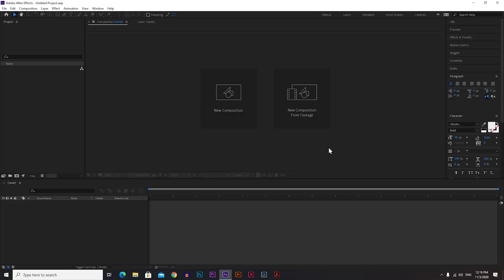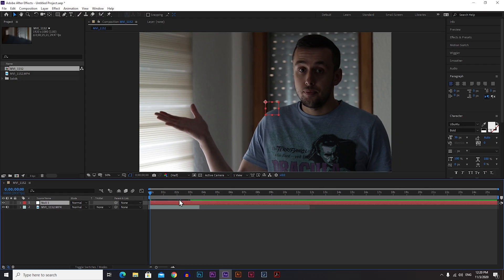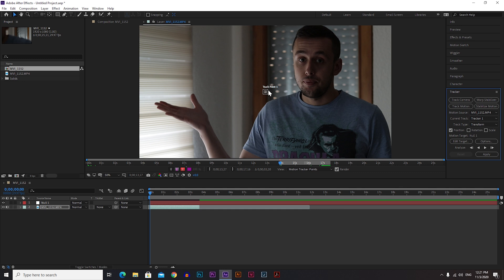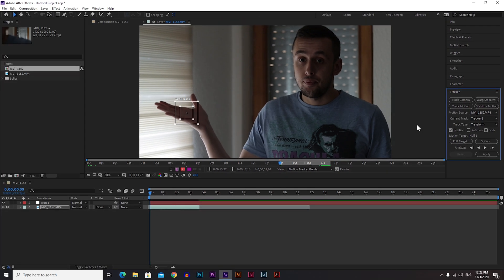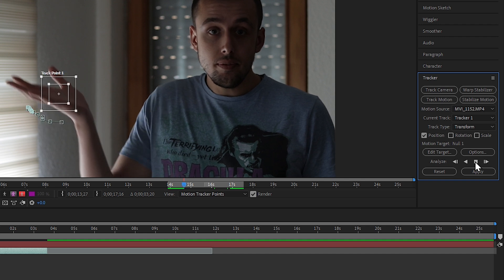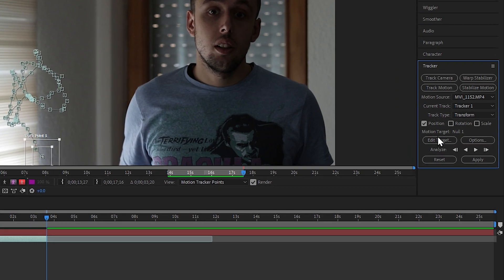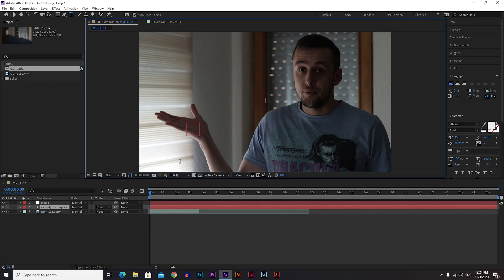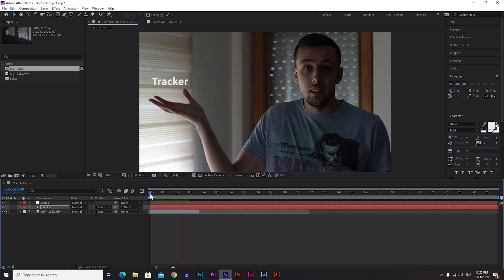How To Stick Text To Moving Objects in After Effects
How to stick text to moving object in After Effects. We already have a similar video but in Premiere Pro. After a comment asking for a easier way, I decided to make a tutorial on the same subject but now in Adobe After Effects. Motion tracking in After Effects. If you want to do the same thing we did in Premiere Pro, but way faster, this is the right tutorial for you. Enjoy